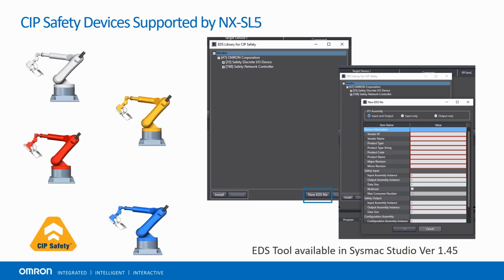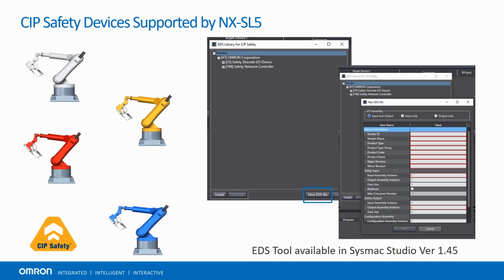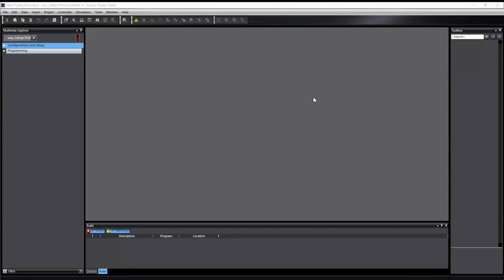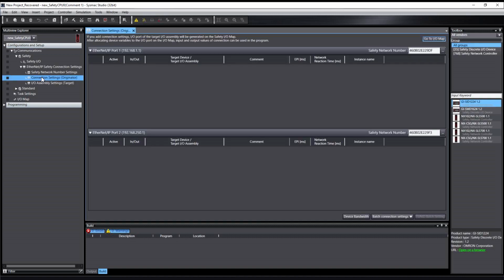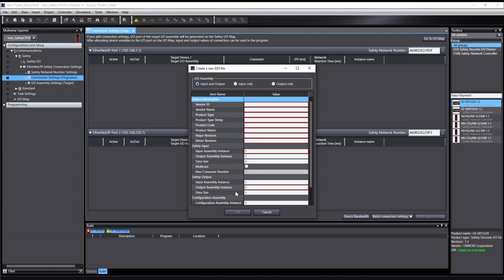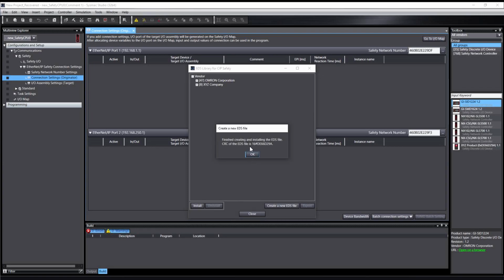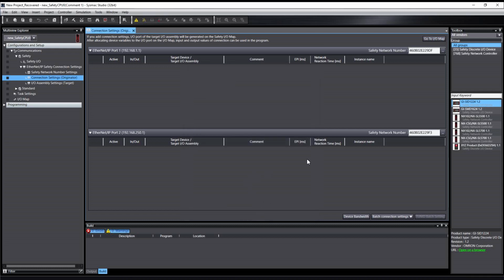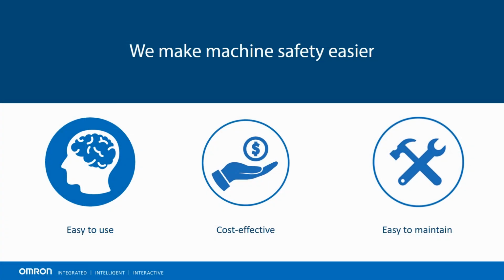Automotive Industry | Setting up CIP Safety Devices with Embedded EDS Tool in OMRON Sysmac Studio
Learn more about Sysmac Studio

Are you looking to reduce wiring by using CIP Safety devices? Adding them to your safety system has never been easier with our new EDS tool for effortless and quick integration.